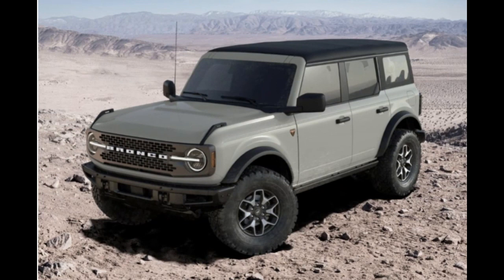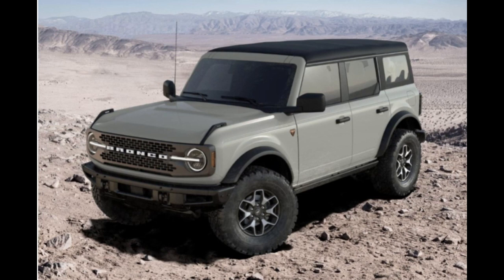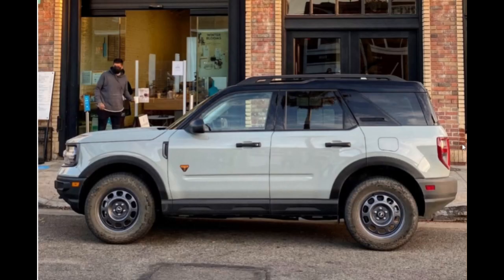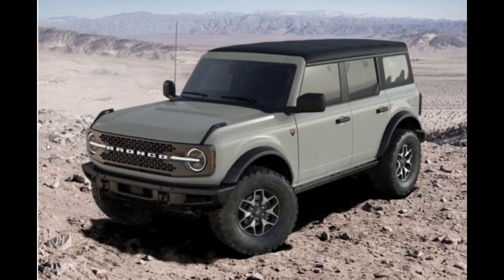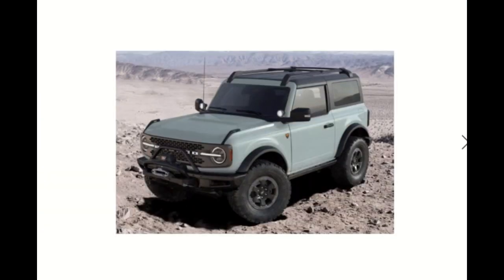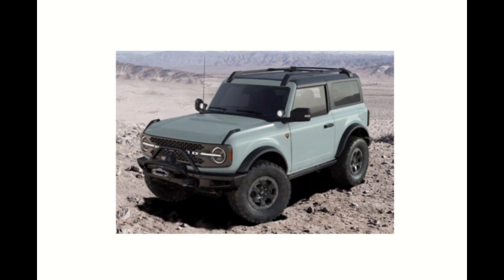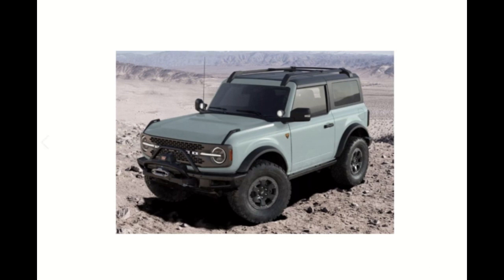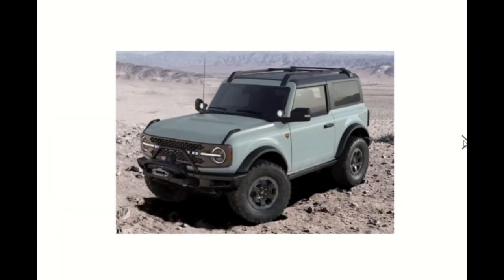2021 Ford Bronco Cactus Gray Color Officially Changed In Configurator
Of the many different colors available on the 2021 Ford Bronco, Cactus Gray has been an early favorite among reservation holders. We’ve seen some real-life photos of a Cactus Gray Ford Bronco in recent months, which revealed something interesting about the color – it looks quite different in real life than it does on Ford’s Bronco build and price configurator. However, now the automaker has changed that.